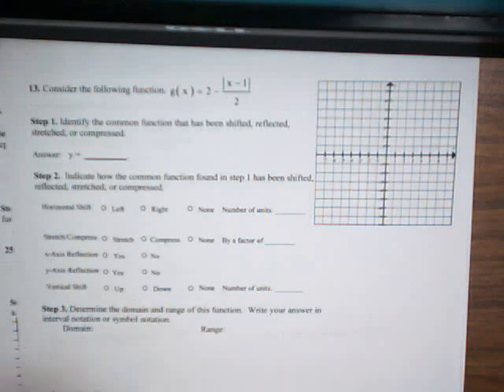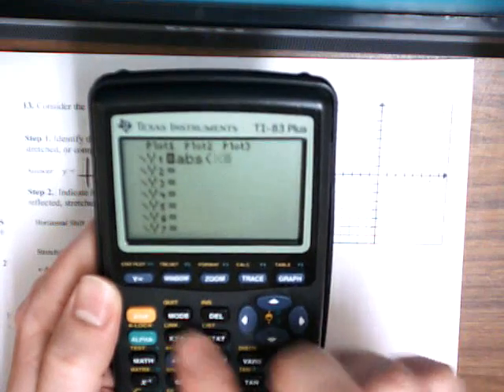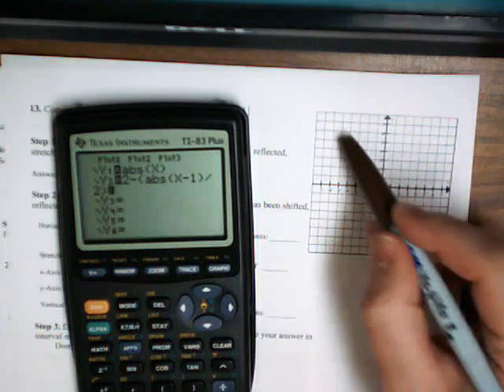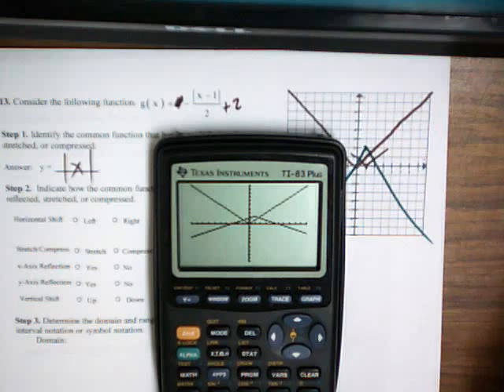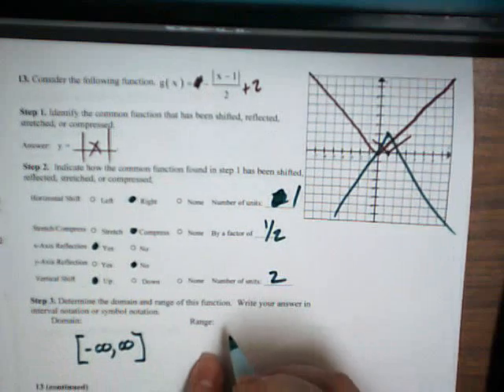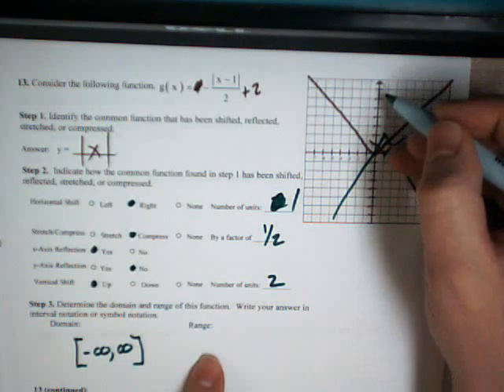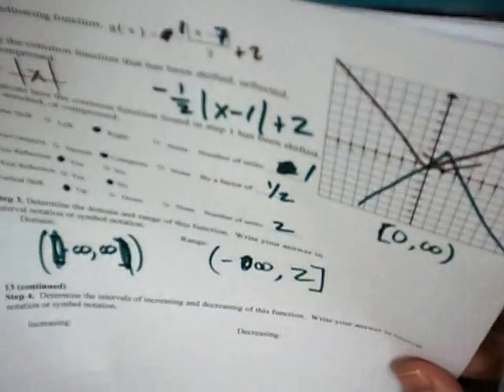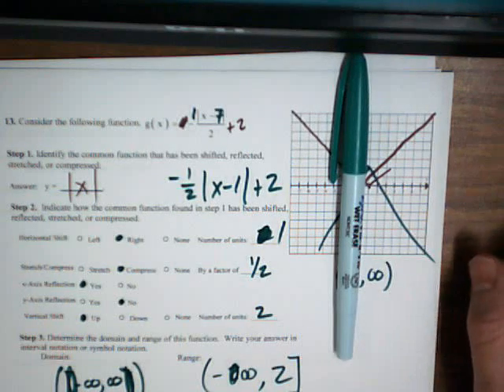MAT 150 final review #13